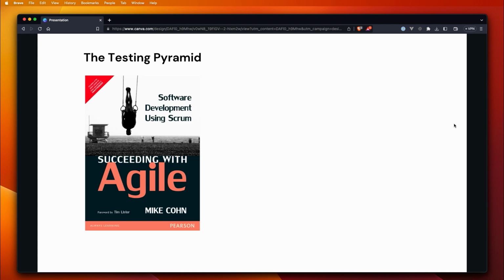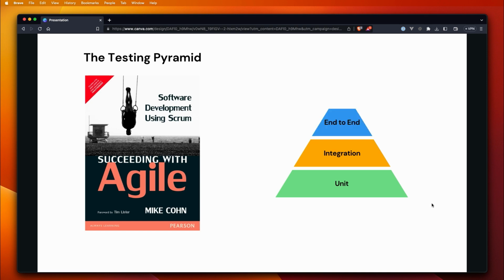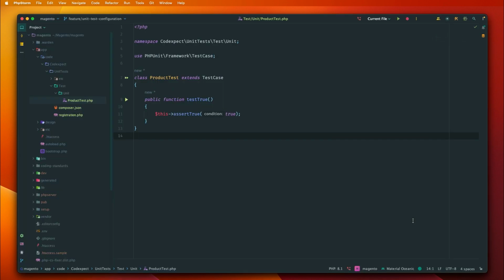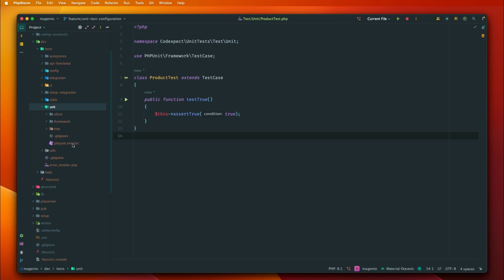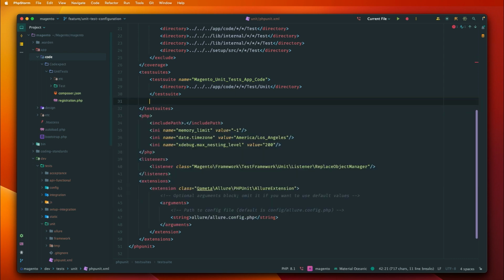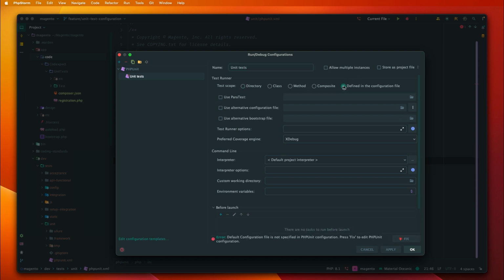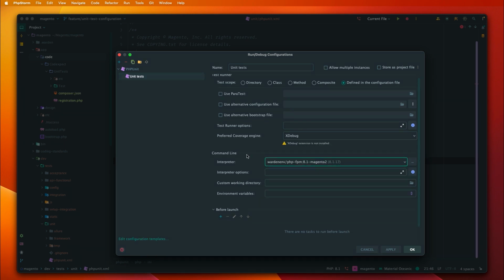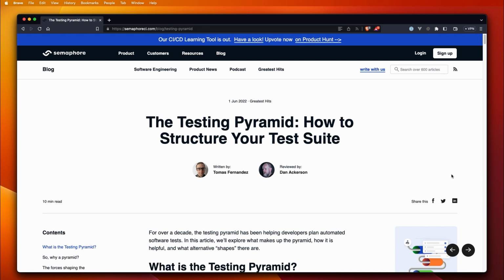Testing in Magento 2: Introduction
Hey there! In this video, I'll be taking you on a journey into the world of testing, specifically focusing on the Testing Pyramid and how to configure unit tests in PhpStorm. As a developer myself, I understand the importance of efficient and effective testing strategies. We'll dive deep into the Testing Pyramid, which is a proven framework for achieving a well-balanced test suite.

And that's not all! I'll be sharing advanced techniques, best practices, and practical examples to help you master testing in the context of Magento 2.

Let's build robust and bug-free e-commerce solutions together!

00:00 The Testing Pyramid
02:43 PHPUnit configuration